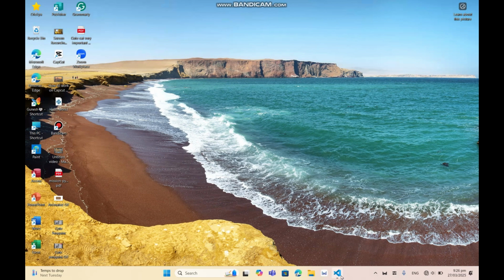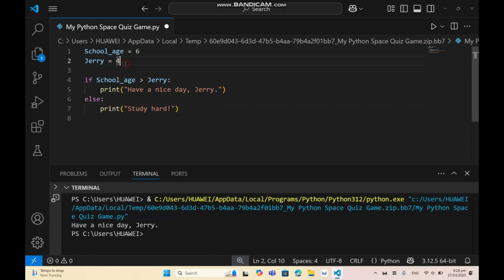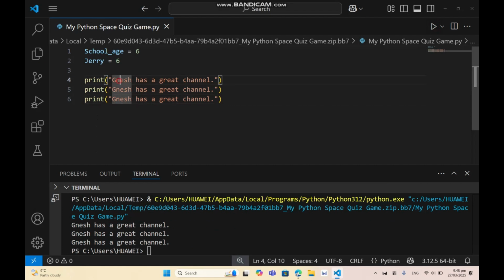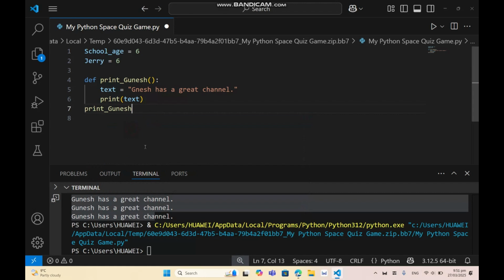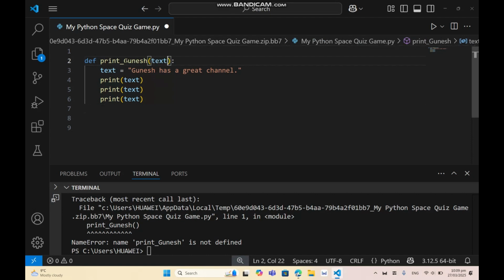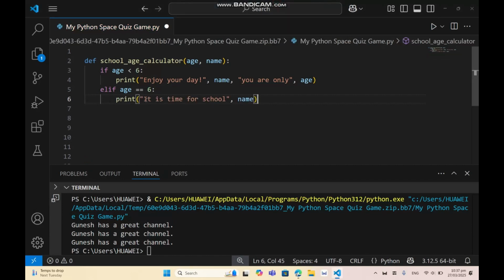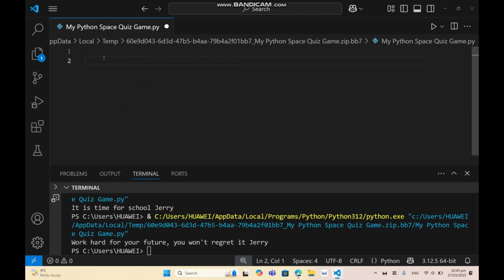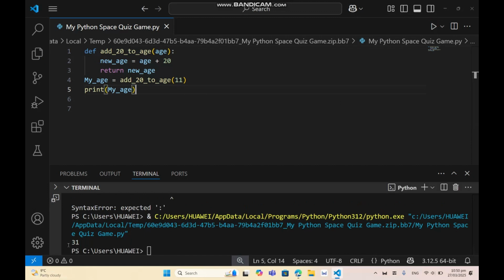𝓛𝓮𝓼𝓼𝓸𝓷 4 - 𝓲𝓯, 𝓮𝓵𝓲𝓯 & 𝓮𝓵𝓼𝓮 𝓼𝓽𝓪𝓽𝓮𝓶𝓮𝓷𝓽𝓼 𝓪𝓷𝓭 𝓱𝓸𝔀 𝓽𝓸 𝓬𝓻𝓮𝓪𝓽𝓮 𝓪 𝓯𝓾𝓷𝓬𝓽𝓲𝓸𝓷 𝓲𝓷 𝓟𝔂𝓽𝓱𝓸𝓷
This is Lesson 4 on how to work with Python. In this lesson, you will learn the if, elif & else statements in Python